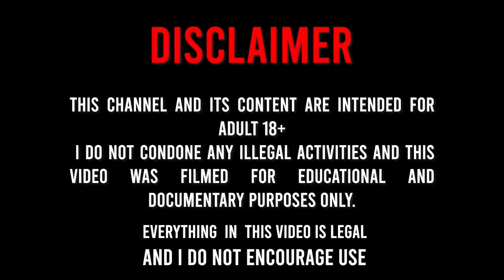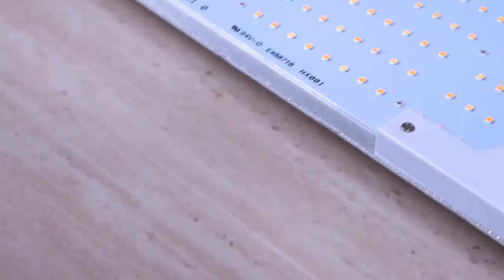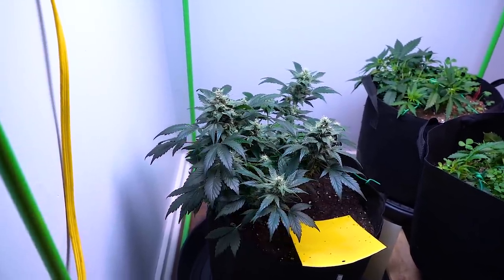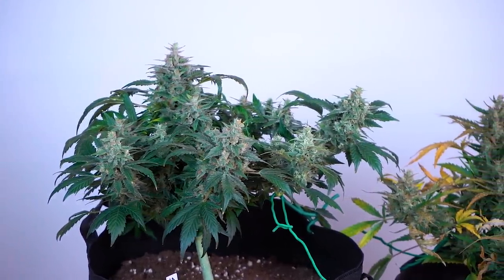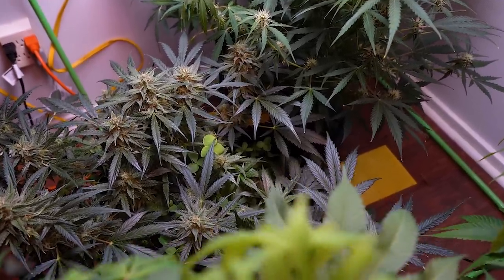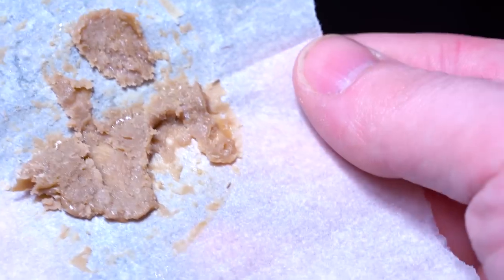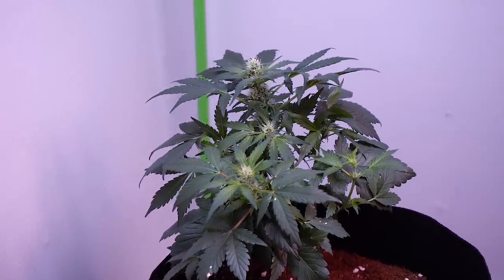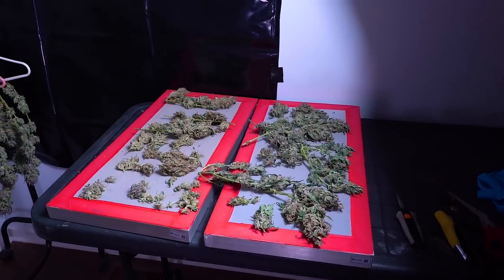ONE OF THE BEST BUDGET LIGHTS FOR NEW GROWERS (S.O.D.K AUTOFLOWER HARVEST)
(Intended for the 18 & over)

Budget savvy growers can expect some high performance lighting with the Spider farmer LEDs.  I am chopping down and reviewing the S.O.D.K autoflower from Mephisto Genetics

Theweedtube - mr-canucks-grow

Spider Farm SF 1000/2000/4000 LED -
CND ( Code: canuck05 )
US Amazon - ( Code: canuck05 )
UK ( Code: canuck05 )
DE ( Code: canuck05 )

Important Tools Needed for Growing
PH Pen
PH Soil Tester Pen
PPM Nutrient Meter

(Code Works on Amazon)

Harvest Supplies
Lowtemp-plates Rosin Press - Canuck5
Rosinevolution Rosin Bags - Canuck5
Fiskarz Trimmers the ones I use
Dry Rack for Harvest
Trim Bin
Boveda RH packs for Curing
Hygrometers for curing
Bubble Machine & Bags combo
Trim/Extract Dry Sift Screens (set)

Organic Nutrients That I Use
GAIA GREEN All Purpose 4-4-4
GAIA GREEN Bloom 2-8-4
Blackstrap Molasses
Grow4Organic Worm Castings
Alfalfa Meal
Bat Guano

PH Pen
PPM Nutrient Meter
PH Down
Temp/RH Gage
PH Calibration

Other Grow Gear I Use
Vivosun Grow Tent
Meizhi 300r or 600R
Mars Hydro PRO II 80 Series
GROW TENT
Vivosun Pump Sprayer
Carbon Filter, Fan, Ducting
The Best Oscillating fan
Cheaper but good fan
Fabric Pots
Pot Elevators
Pots I use - 3 gallon packs
1 gallon packs
Seedling Heatmat & Controller
Rooting cloning hormone
Trellis Netting
Microscope for Checking Trichomes
Air Pump/Air Stones kit
Cheesecloth for Brewing teas

Macro Lens
Go Pro Camera
Video Stabilizer
JobyTriPod for DSLR
Large Tripod for DSLR
External Microphone for DSLR
Blue Yeti Microphone